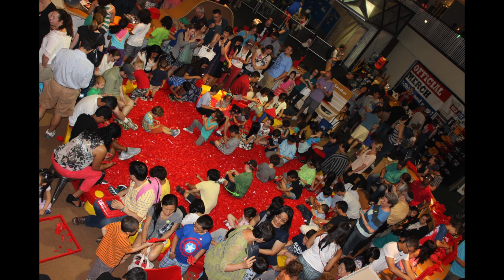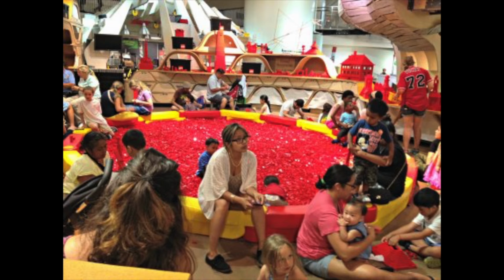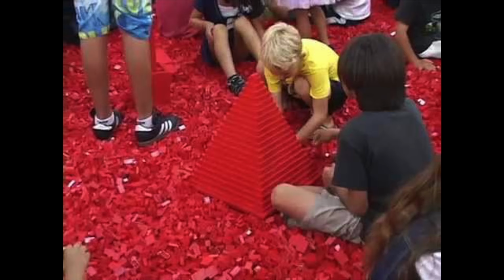Stay Creative Episode 6 - LEGO Q&A and More!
In this episode, Chad Collins answers LEGO and business questions from:

5 YouTubers just like you!